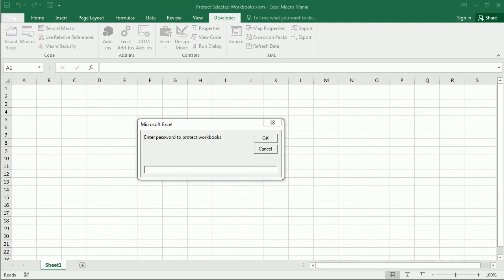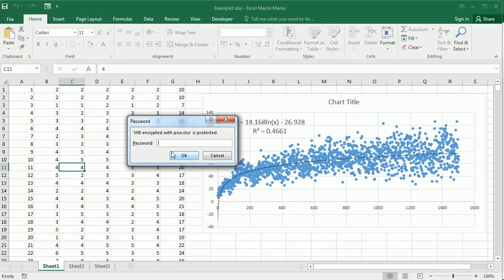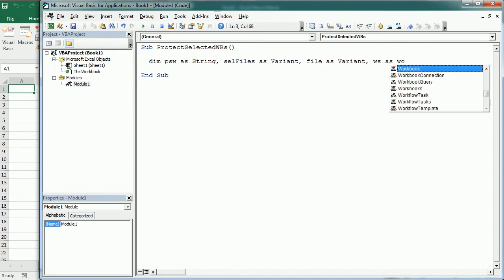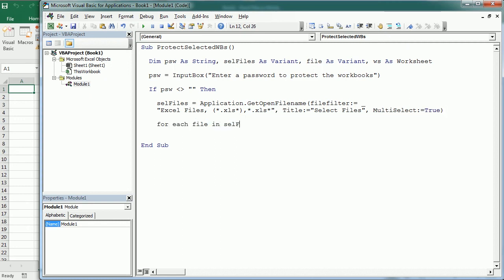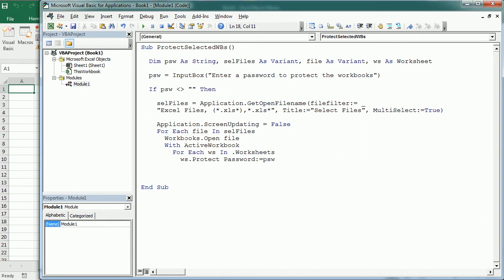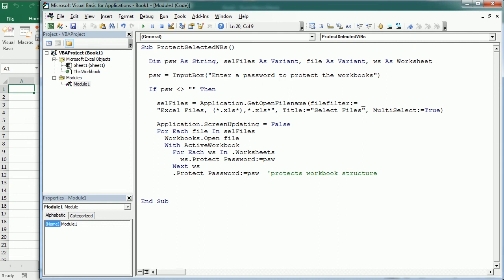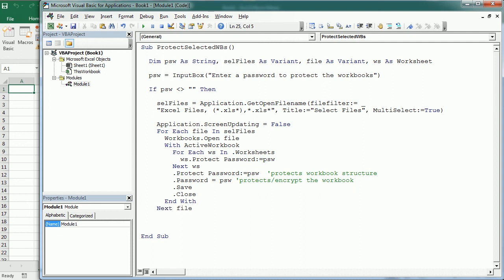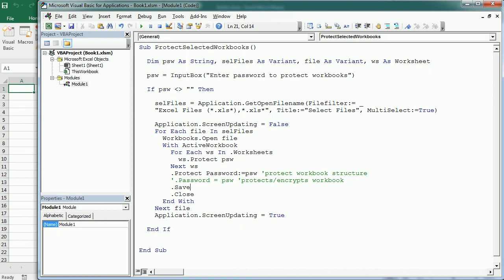Protect Selected Workbooks Excel VBA Macro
In this video we will see how to protect all selected workbooks in Excel using VBA macros. The macro protects the workbook structure and the contents of each worksheet with a password. Alternatively, or additionally, another line of code can be added to encrypt the file with that password. The macro initially asks the user to set a password, and then displays a dialog to select the files. Find the code to protect all selected workbooks in the Excel Macro Class blog following the